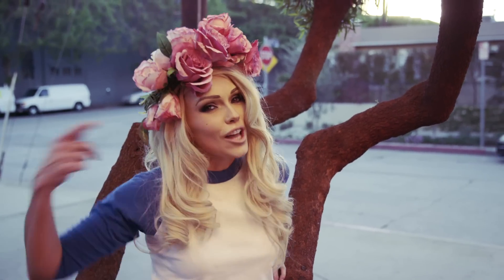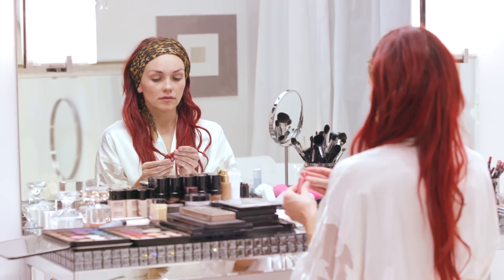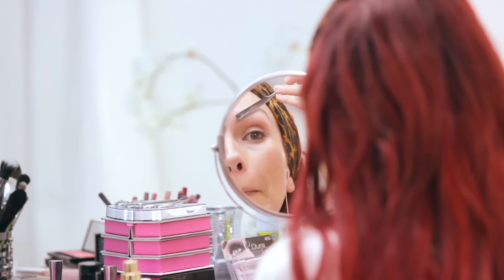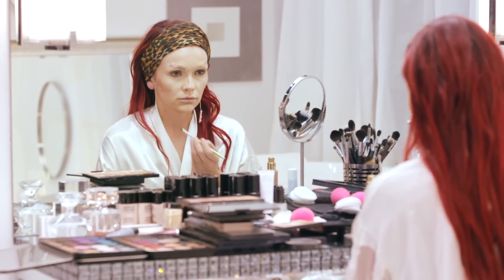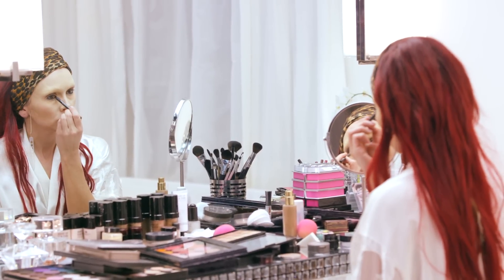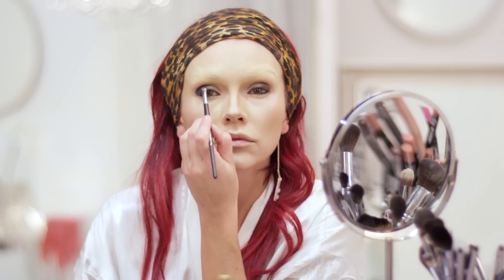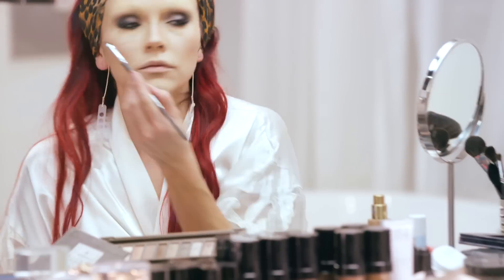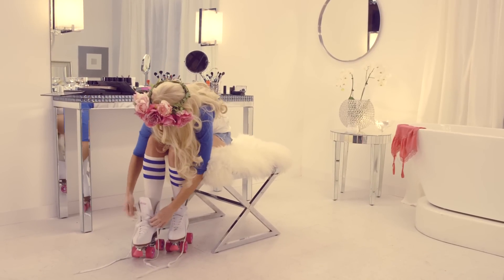Lana Del Rey’s Plump Lips & '70s Makeup | Kandee Johnson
Get plump, beautiful lips like Lana Del Rey's from the 70s-inspired cover of her single “Video Games.” Learn makeup pro Kandee Johson's beauty tricks to create this flirty summer look yourself!

Lana Del Rey’s Plump Lips &amp; '70s Makeup | Kandee Johnson